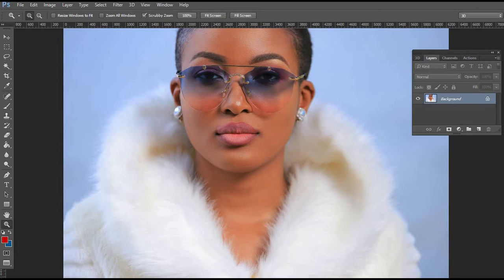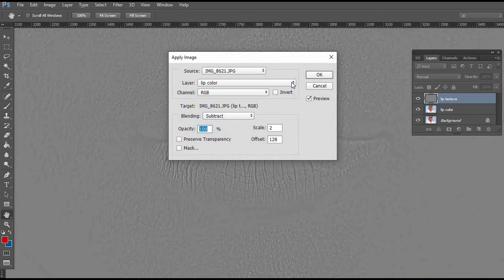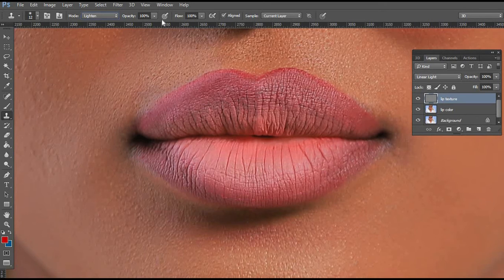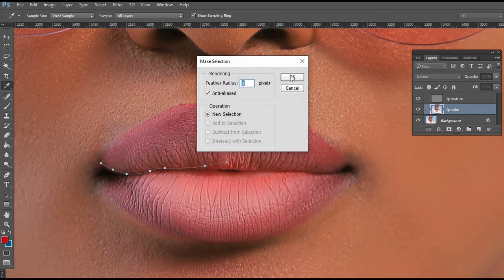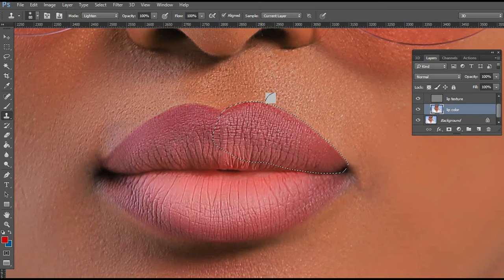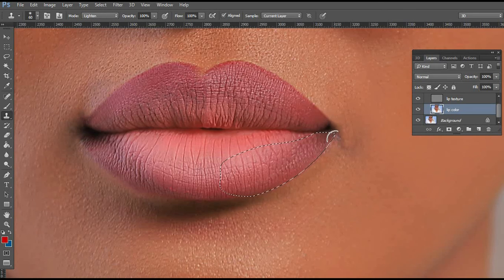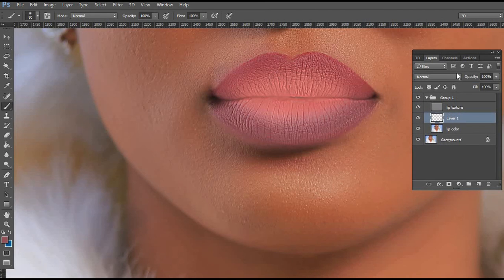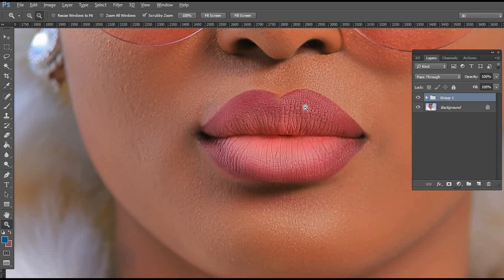How to edit lips color in photoshop (the full tutorial 2020)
This video will show you a PHOTOSHOP TUTORIAL:  HOW TO EDIT LIPS AND LIPSTICK 2020 Like a pro. Learn how to make.

This extensive tutorial is going to open up to you the gate way of How to  edit chapped lips in Photoshop without any step skipped.

You will learn how to  change the color of my lips in Photoshop and also learn how to make lips pop

This same technique will show you  make your lips red  and more vibrant or more ombre in Photoshop

The superb out of this world liquifying technique will expose to you how to  enlarge your lips in Photoshop and also show yu how to make them more succulent and kissable.

Oscar Ntege is a dynamic creative portrait , commercial photographer and educator. Oscar Ntege is the most influential photographer in east and central Africa. He has trained hundreds of great photographers within the region under the  Clicks of hope academy  and he is still educating.

Beyond his success in the photography business, Oscar Ntege is also the founder of Clicks of Hope which is a movement of photographers, makeup artists and other visual storyteller using their talents, time and skills to make communities better

Today, Oscar Ntege is a top celebrity photographer and  the most celebrated photographer in Dubai and also celebrated all over Africa with multiple awards including the prestigious ASFAs, UPPA and many more